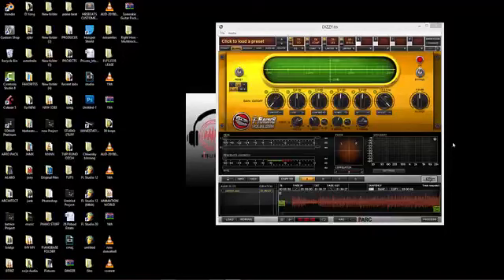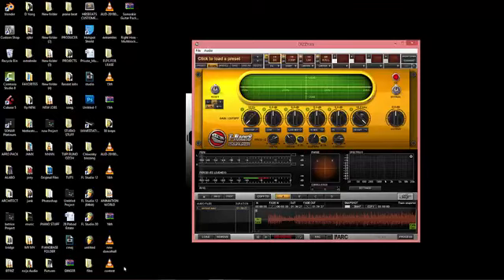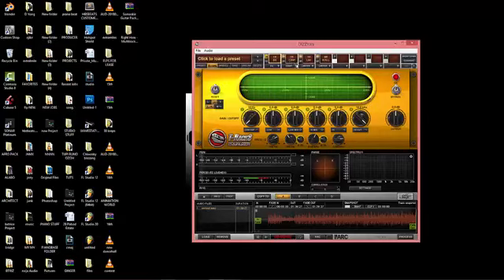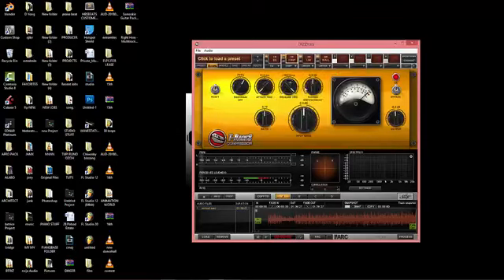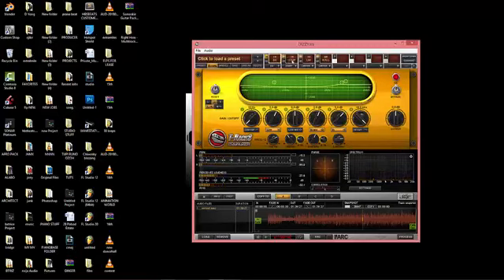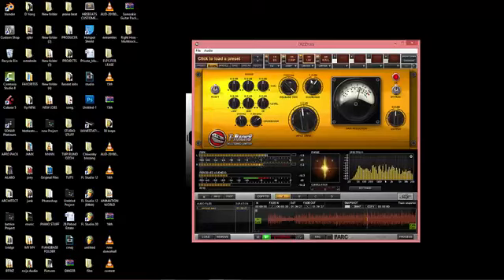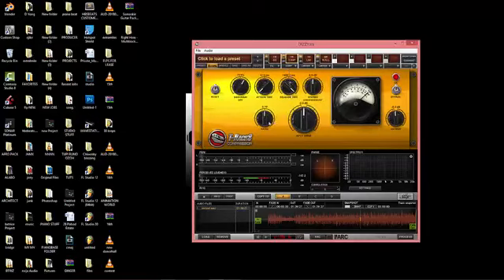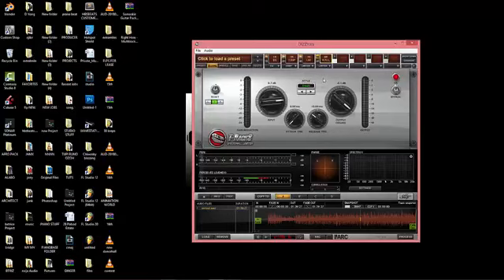Mastering with t racks360p